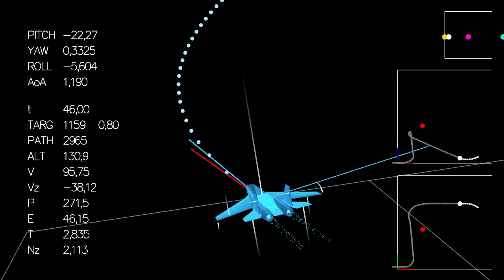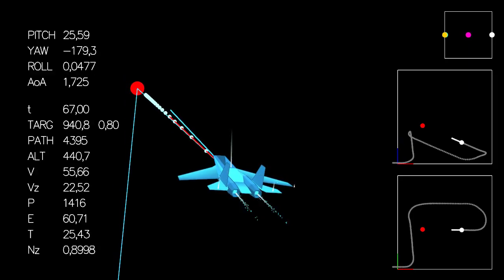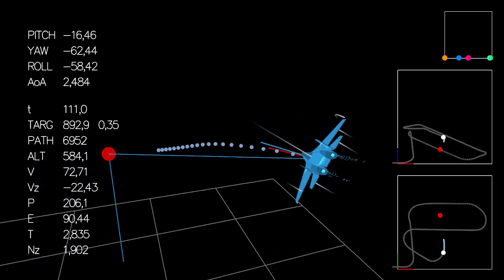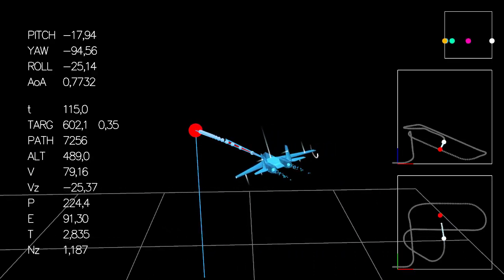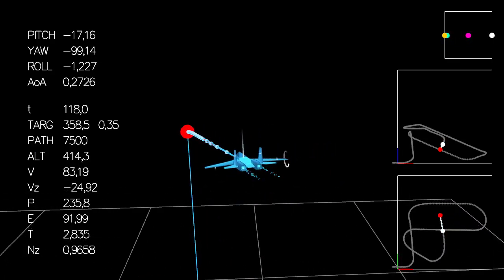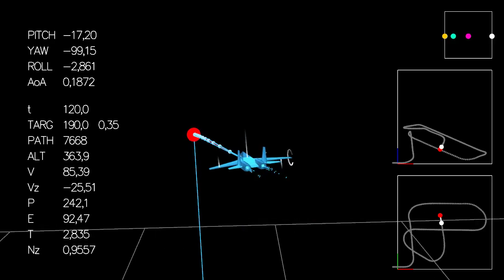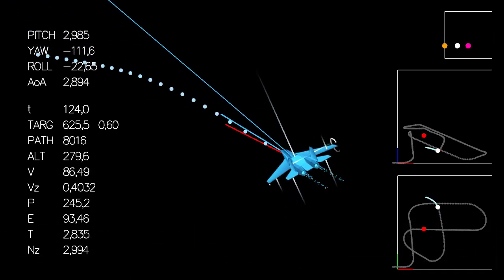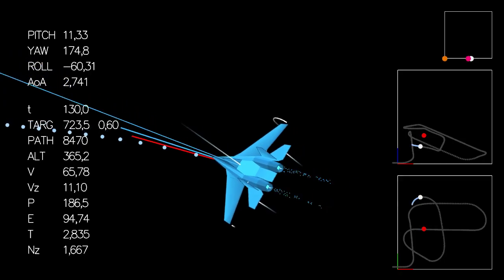Mathematical modeling of autonomous aircraft flight in real time.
The video demonstrates the simulation of the aircraft's 3D motion along waypoints (marked in red), which are generated randomly. The motion calculations, including the corresponding graphical display in the form of animation, are performed in real time. This means that the rate of calculations is such that, at the current time moment, it is possible to perform several options for calculating one's possible movement and choose the optimal one from them. Thus, the aircraft's continuous response to a change in flight direction or the absence of such changes is ensured. The trajectory of the predicted motion in the animation is marked with bright dots in front of the aircraft.

We see that the aircraft's motion is calculated for some time into the future, in this case it is 4-5 seconds at the calculations frequency of is about 300 Hz and with a time integration step of one hundredth of a second. A few words about the mathematical model used, which contains 6-DOF equations of motion and takes into account mass, moments of inertia, aerodynamic coefficients. The equations of motion are also supplemented by control and stabilization algorithms. Control is carried out by forces that simulate the action of ailerons, pitch and course rudders and engine. Stabilization is provided by forces that are determined by physical criteria.

This aircraft has a mass of 5 kg. The physical parameters of its motion are displayed on the left.
In particular, this is the speed in m/s, the power on the propeller in Watts, the thrust in Newtons, the energy in kiloJoules. The forces and moments acting on the aircraft are also displayed. This is the main vector of aerodynamic forces applied to the center of gravity, and the main moment, shown from the left wing. We also see the vectors of the roll, pitch, yaw forces and the aerodynamic moment of the wing, shown from the right wing. The lift force is not shown, but it can be judged by the main vector. The thrust vectors are also shown.